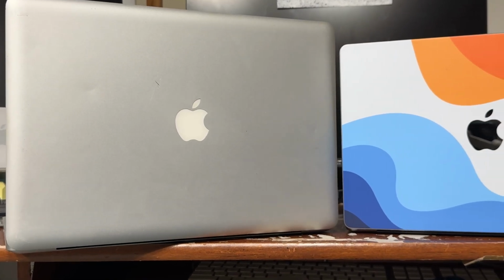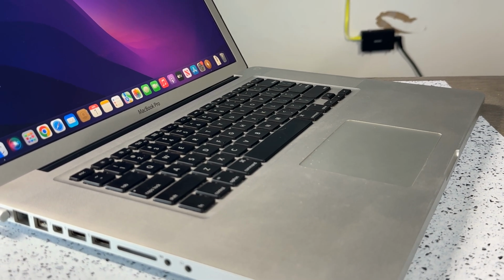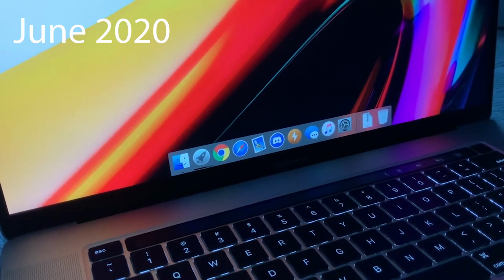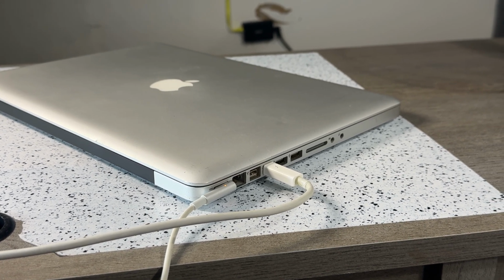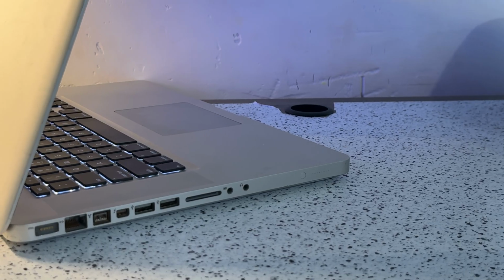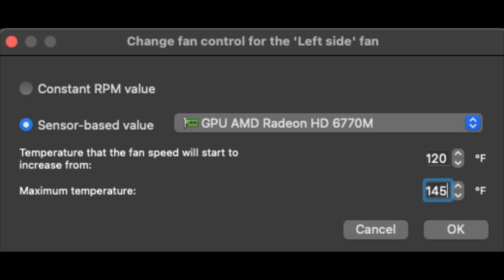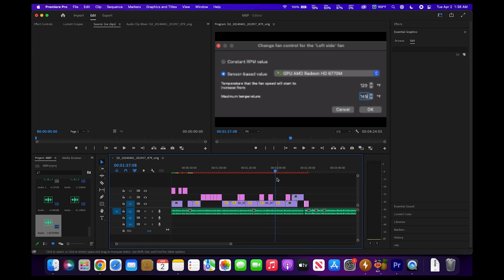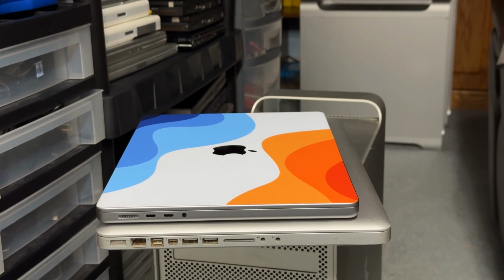Using the 2011 MacBook Pro in 2024